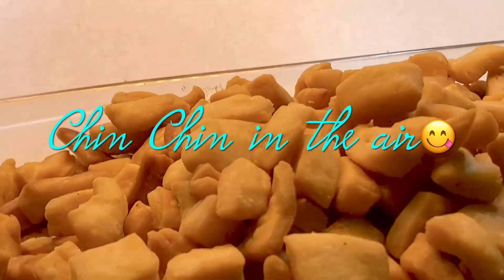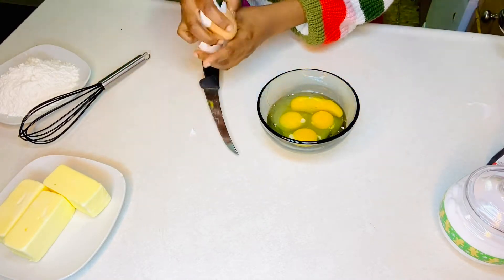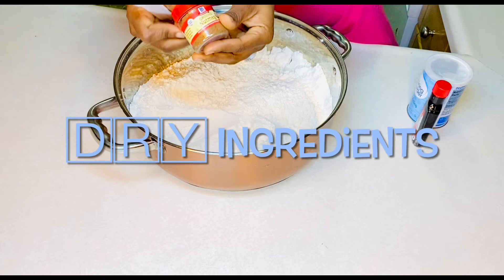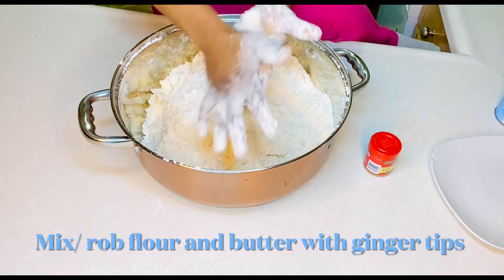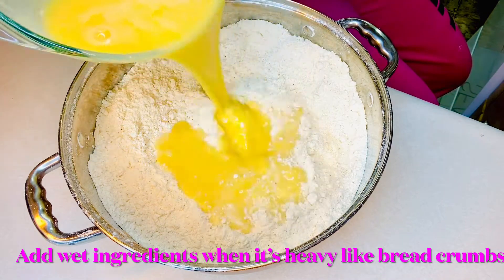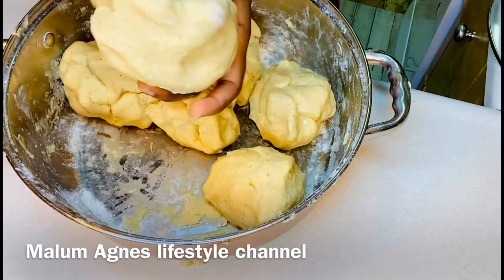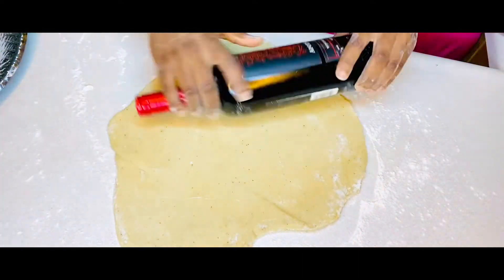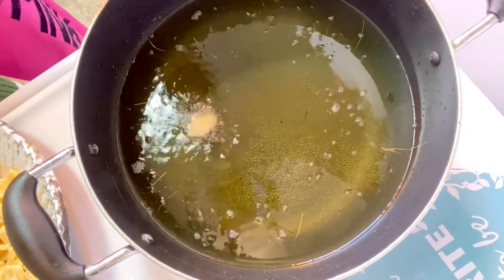CAMEROON CHIN CHIN RECIPE | CHRISTMAS & PARTY SNACK chinchin food recipe sub | Malum Agnes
Hello Lovers!

On today's Video I will be showing you how to make one of my favorite snacks of all time, its like a family tradition. It's Very popular in most African countries. It's called CHIN CHIN and its also very popular in Cameroon during this time of year ( Christmas).

Its tasty and like cake 🍰 in taste, only different is  chin chin is crunchy and it is fried but can also be baked.

If this is your first time to hear about it, try having a taste and you will be WOWED.
Hope you like my Background music, they are Mokossa from Cameroon when music use to make sense. lol .

Merry Christmas loves!